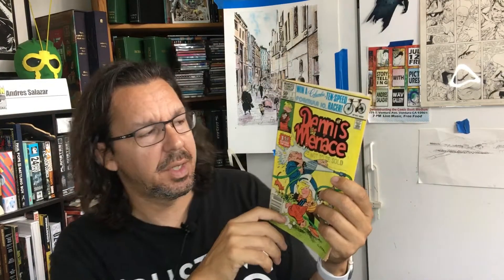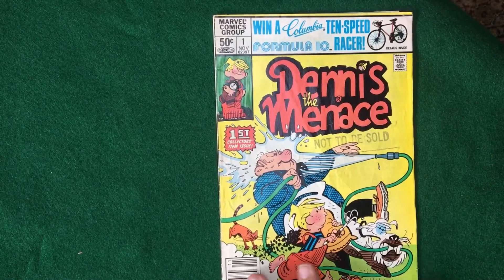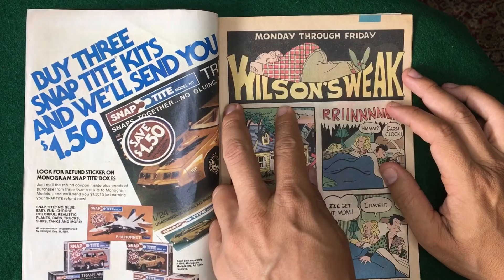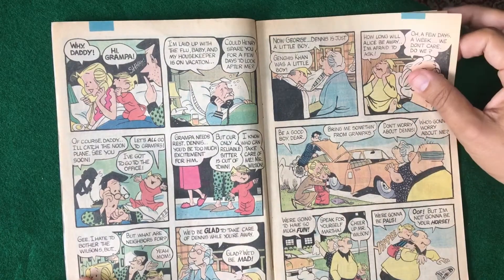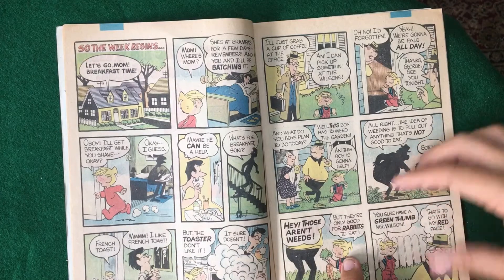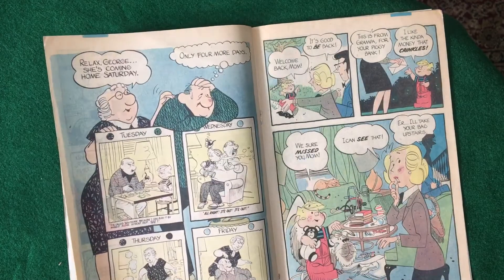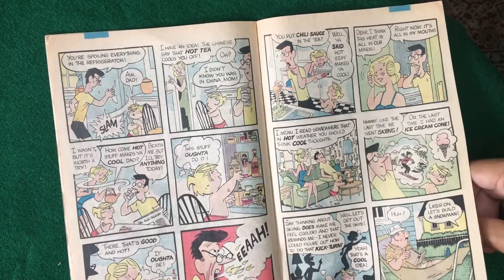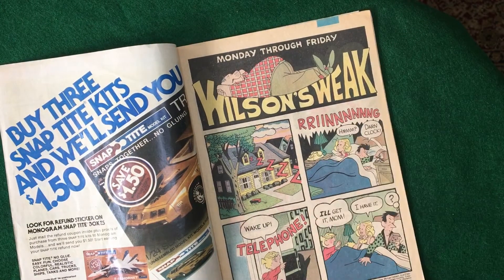Dennis the Menace #1 | Epi 312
A classic and the art is brilliant, what do you think?

ALSO!  I have my personal channel, where I talk about my e-bike, records, audio equipment and everything else!